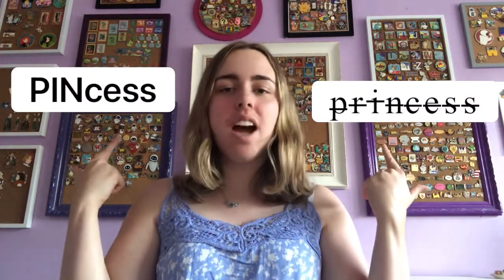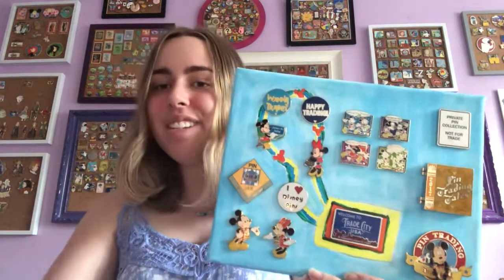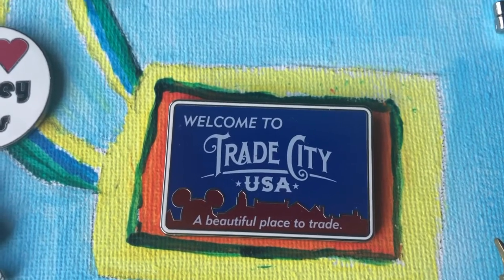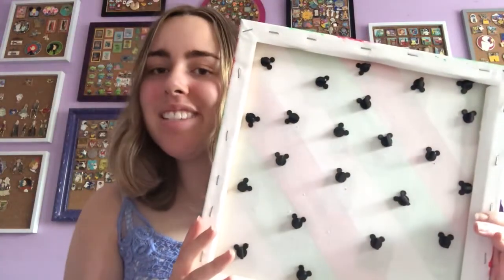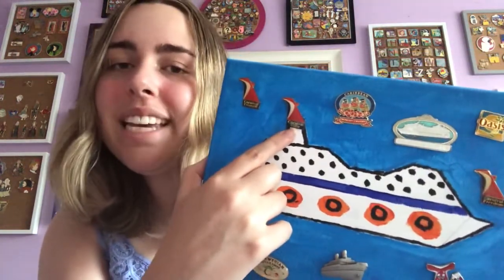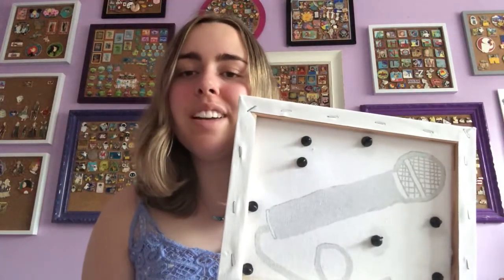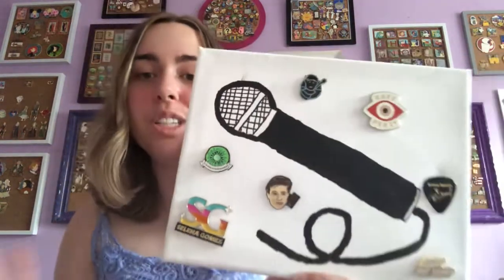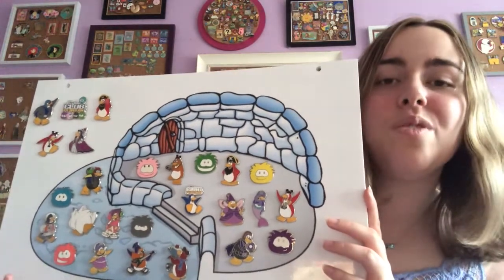Painted Pin Boards | Disney Pin Trading Collection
The canvases I painted for my ratatouille hide and squeak, pin trading, theatre, concert, Italy and cruise pin collections. And a close look at my pin collection about trading, cruises and concerts.

                                                 V
My Pin Collection:

Time stamps

0:00 - Intro
0:51 - Ratatouille
1:31 - Pin trading
5:46 - Italy
6:27 - Theatre pins
7:06 - Cruise pins
10:03 - Concert pins
11:59 - Club penguin
13:02 - Outro